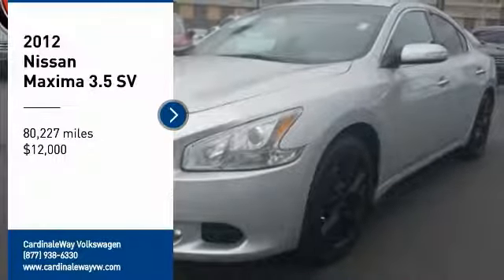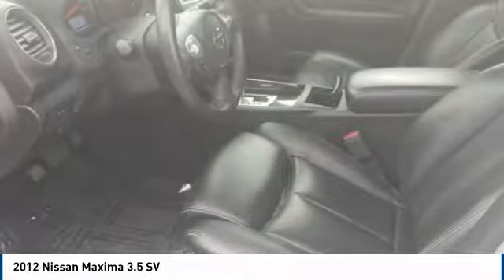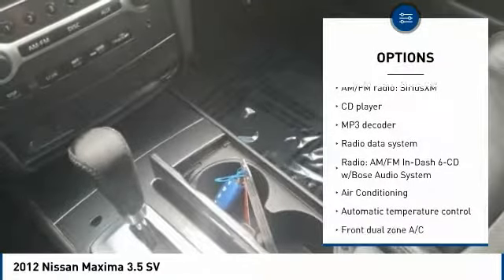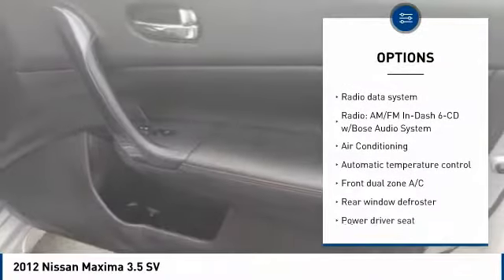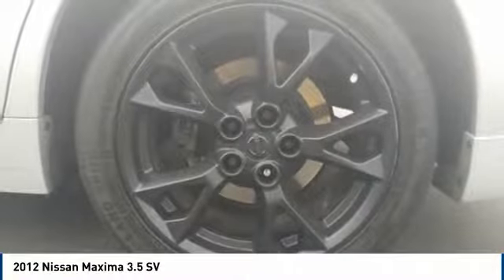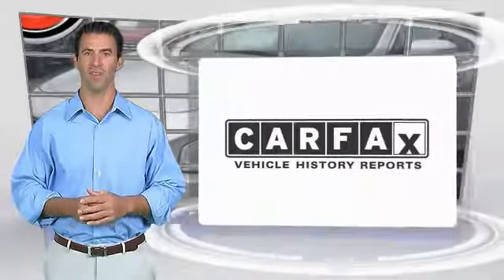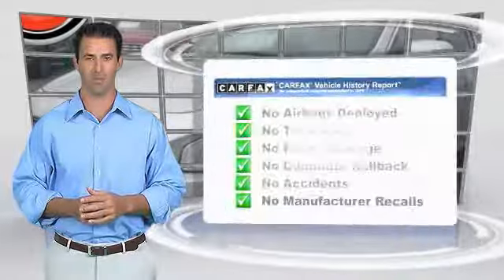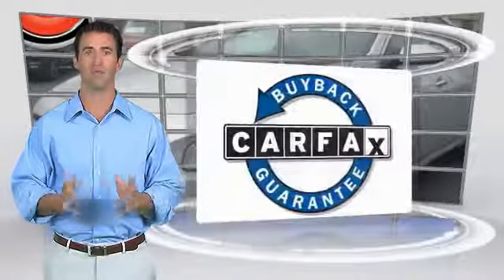2012 Nissan Maxima Corona CA VP3034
2012 Nissan Maxima 3.5 SV

CardinaleWay Volkswagen
2603 Wardlow Road

Clean CARFAX. Silver 2012 Nissan Maxima 3.5 SV FWD CVT 3.5L V6 DOHC 24V    CLEAN CARFAX    , BlueTooth, MP3 Capable, Rearview Camera,   POWER SUNROOF/MOONROOF  ,   LEATHER  , Maxima 3.5 SV.  Inland Empire, Corona, Riverside, Ontario, San Bernardino, Chio, Chino Hills, Norco, Orange County, Yorba Linda 92882. Recent Arrival! 26/19 Highway/City MPG  Awards:     ALG Best Residual Value     2012 KBB.com Best Resale Value Awards Experience the CardinaleWay difference. We develop outstanding relationships were everybody wins. Prices do not include dealer installed accessories.  Reviews:      Precise steering; strong acceleration; high-quality interior with high-tech features; excellent iPod integration; more features than similarly priced luxury sedans. Source: Edmunds  Vehicle price and availability are subject to change without notice.